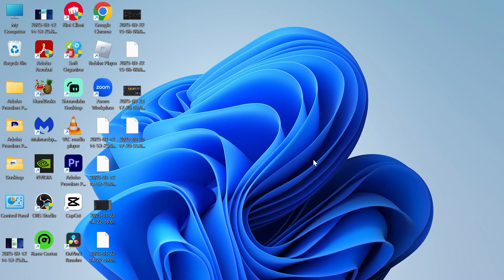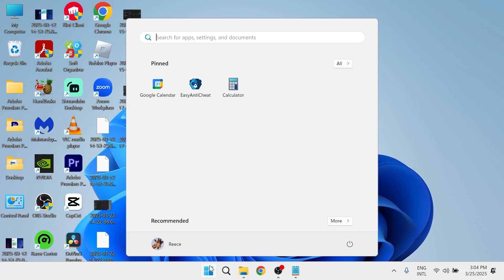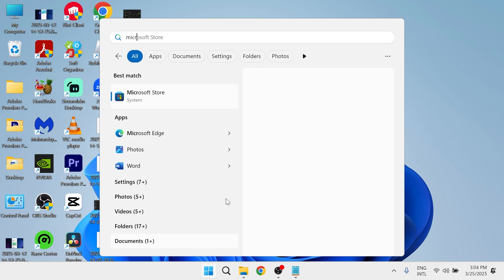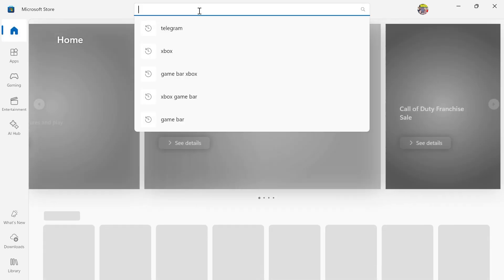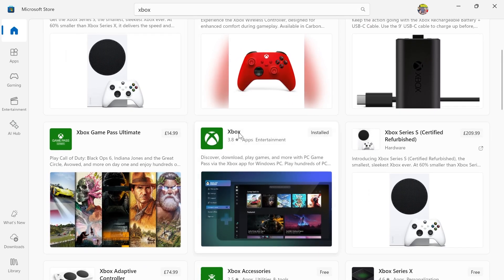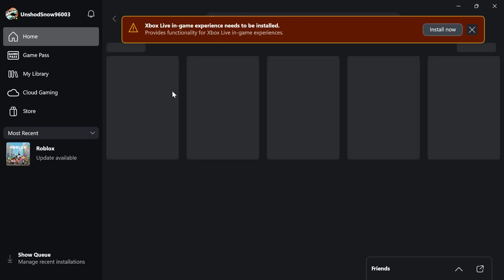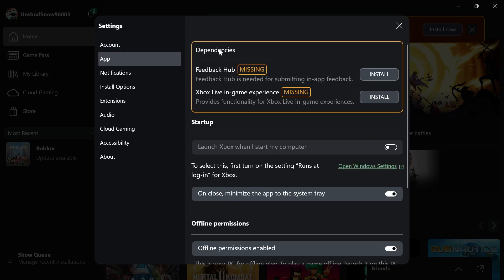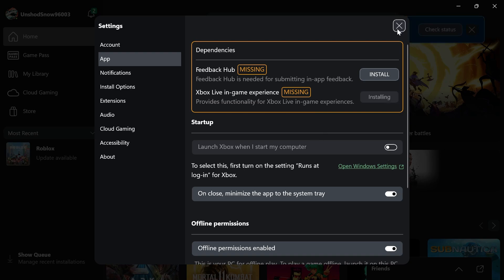How To Install Xbox Game Bar (Windows 10 & 11)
Want to install Xbox Game Bar on Windows 10 or Windows 11? This guide will show you how to download, reinstall, or enable Xbox Game Bar if it's missing or not working. Learn how to restore it from the Xbox app to bring back Game Bar for gameplay recording, FPS monitoring, and in-game overlays.